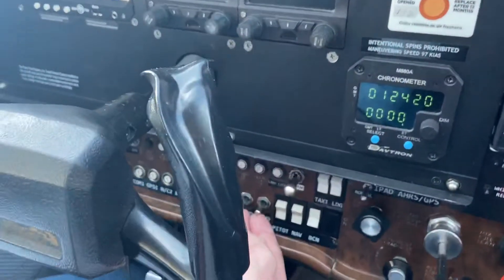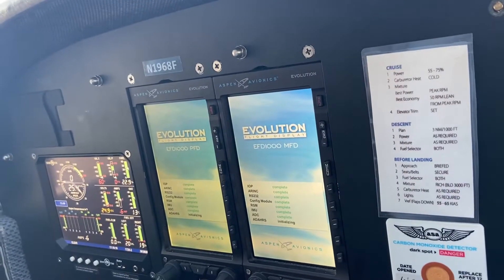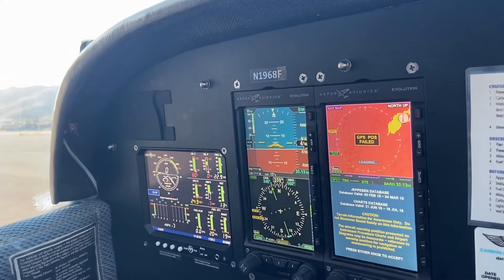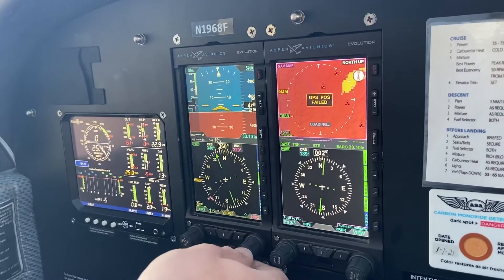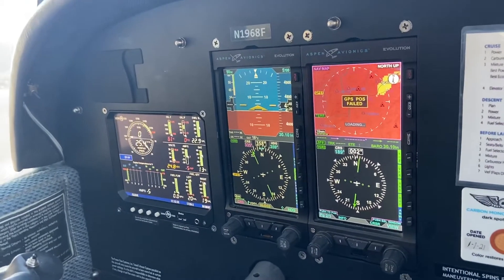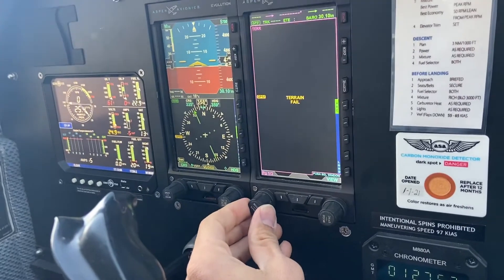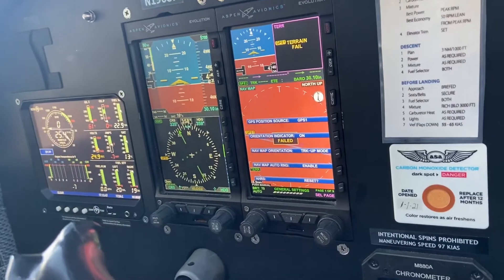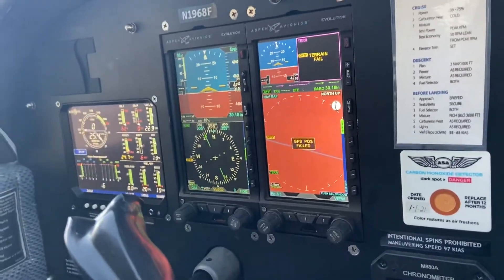Aspen Evolution EFD1000 Quick Tutorial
We quickly go over the primary functions of both the PFD and MFD. These electronic flight displays make a great pair for navigating under either VFR or IFR, and are a great replacement for standard round dial gauges!